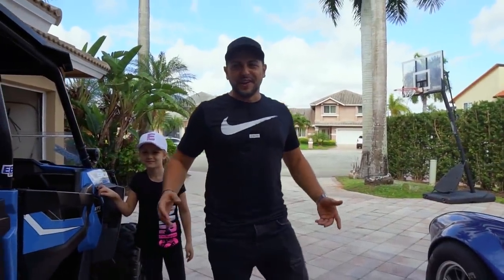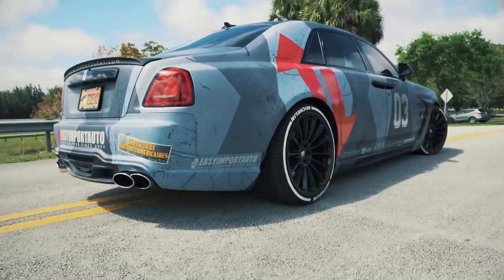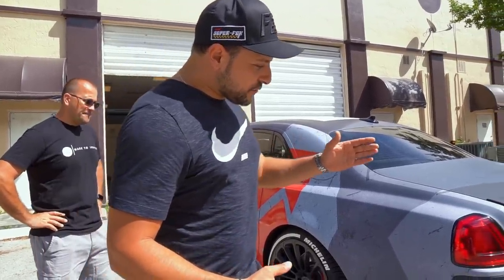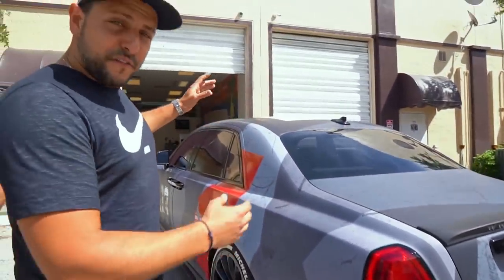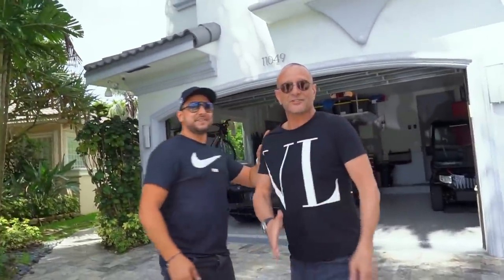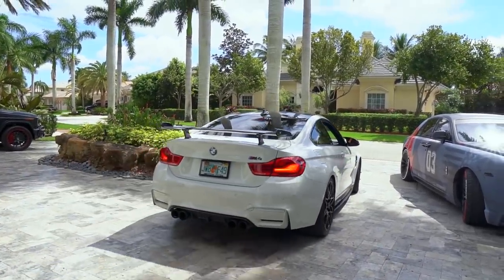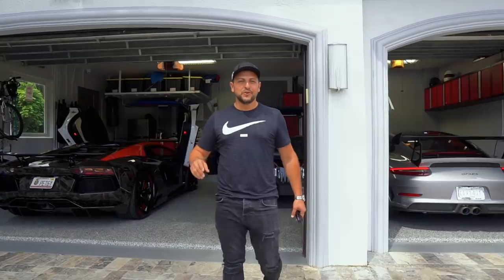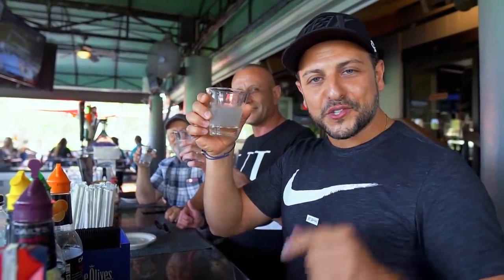We Are Doing THE GUMBALL 2019 ! In PORSCHE GT3RS - Vlog Ep#18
We've been working on it for the last 2 1/2 months, it's time to unleash the beast ! Our brand new Custom Wrapped Rolls Royce Ghost
Hope you like it because this is only the begining !
We are proud to announce you our participation to the ultra famous International Rally GUMBALL 3000. Our team 117 ( Jeremy Deray and Josh Glickman ) along with the savage Porsche GT3 RS will take off in June to MYKONOS for the rallye Departure !

Apres deux mois et demi de travail il est temps de reveler notre la Rolls Royce Ghost et son wrap special mascotte Easy Import Auto ( un grand merci a Steeve de Florida Car Wrap pour le travail exceptionnel )
Et tout ca n'est que le debut de l'aventure ; nous avons l'énorme plaisir de vous annoncer notre participation au celebre rally GUMBALL 3000. Notre team 117 composée de Jeremy Deray et Josh Glickman se rendera a Mykonos au mois de Juin pour de depart du rally au volant de la monstrueuse porsche GT3 RS.

Un production STINGRAY PRODUCTION